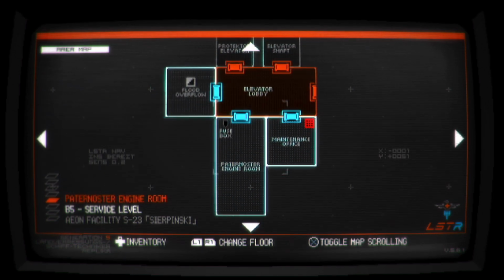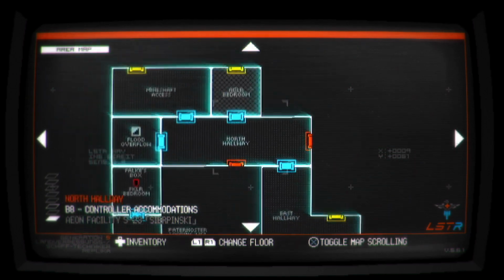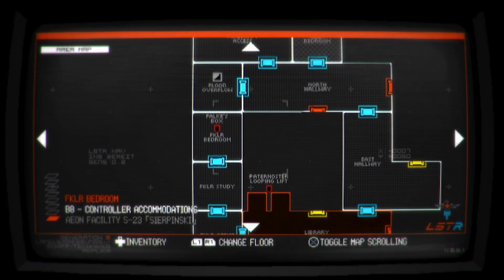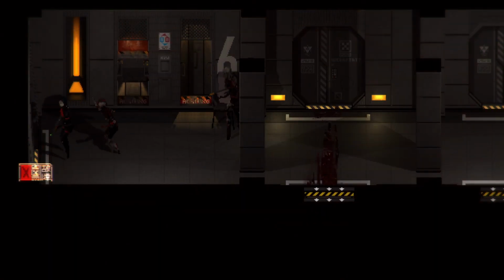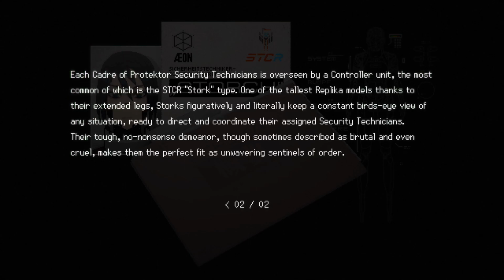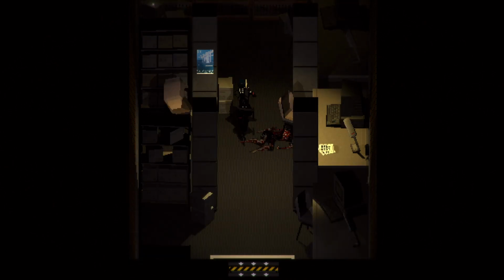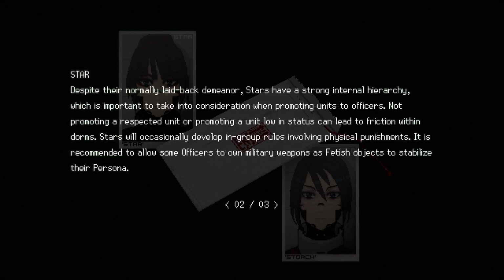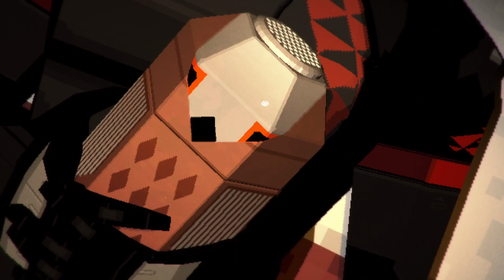Back and Forth | SIGNALIS | 06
I was informed the original state of the game only allowed you to hold 4 items max.  Count my lucky stars they made an upgrade to that since but DAMN...the item management in this game...hoo boy!